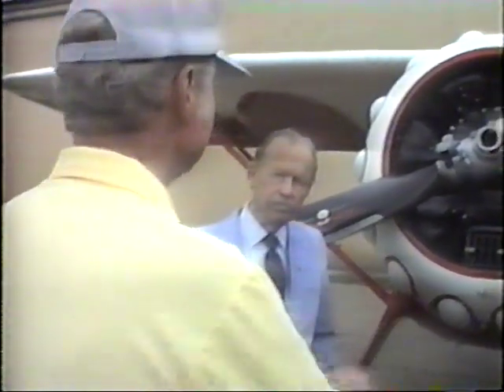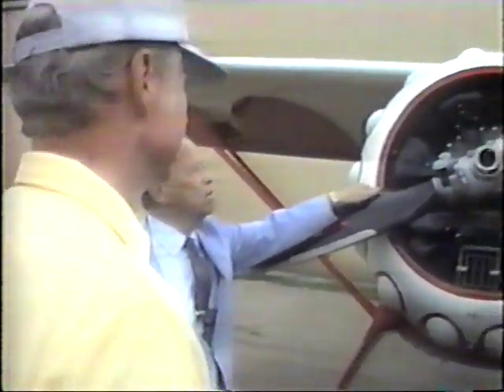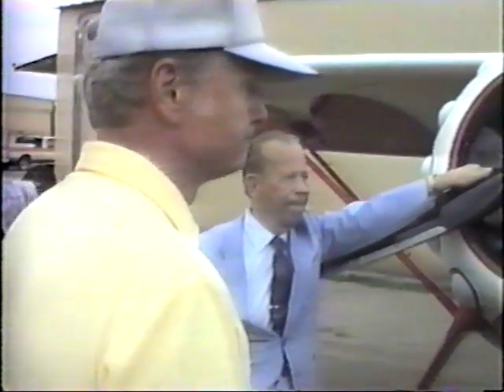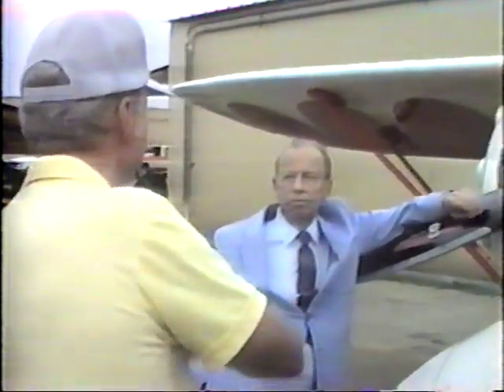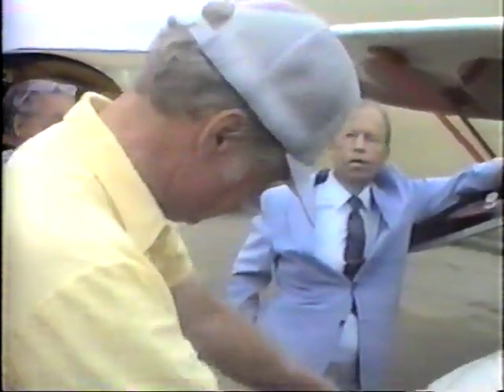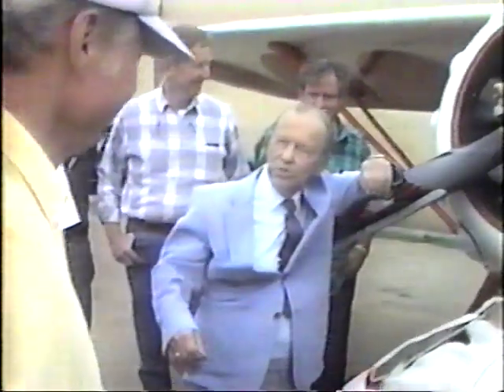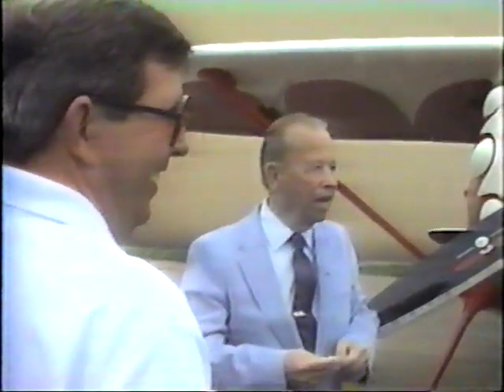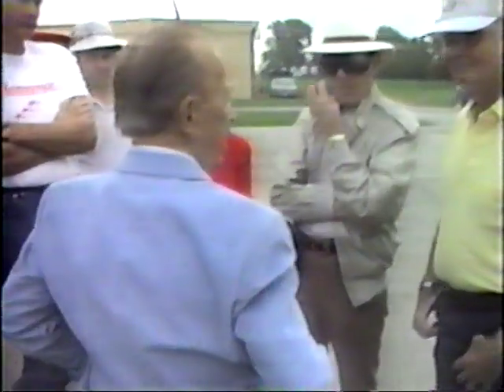VTS 01 1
1992 Monocoupe Flyin